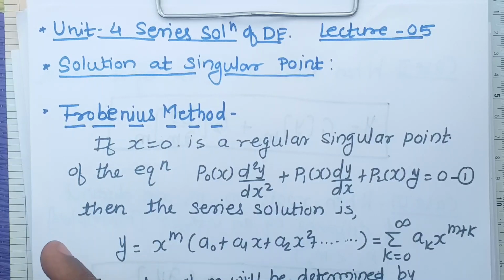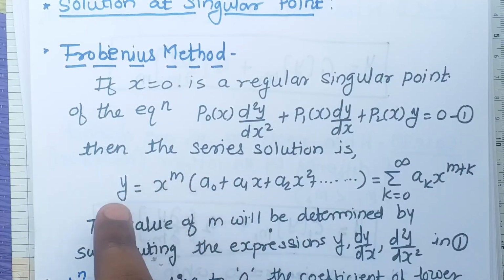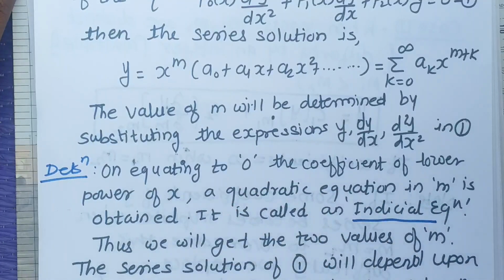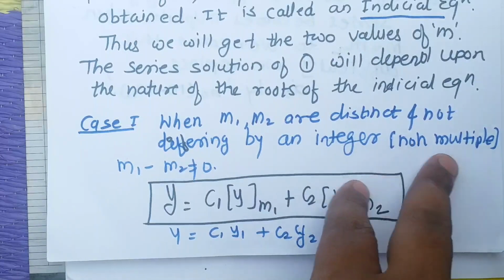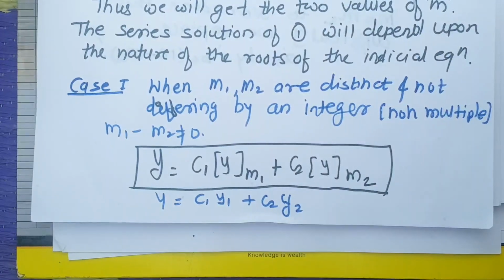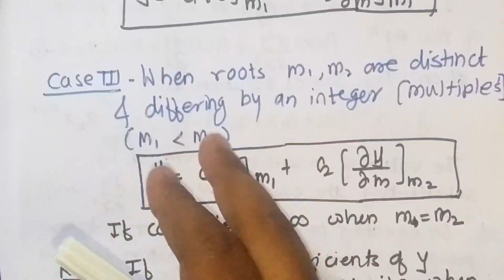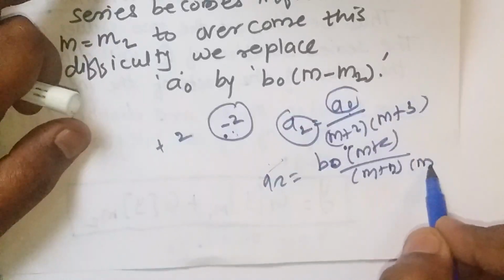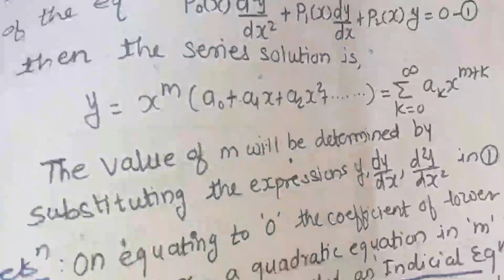Series Solution of DE Lect 05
Frobenius Method